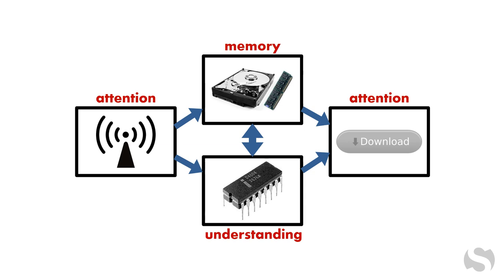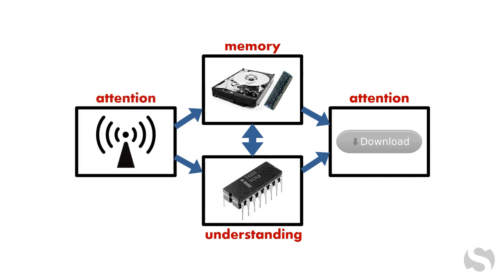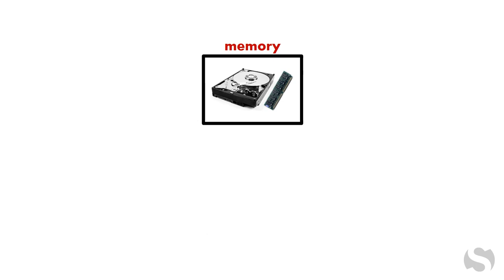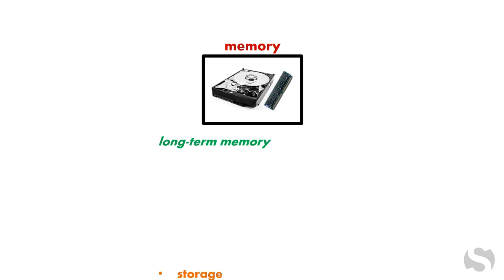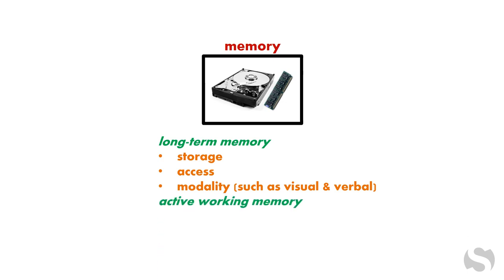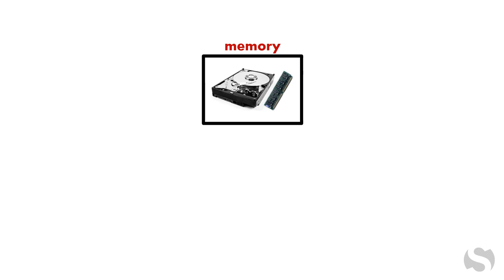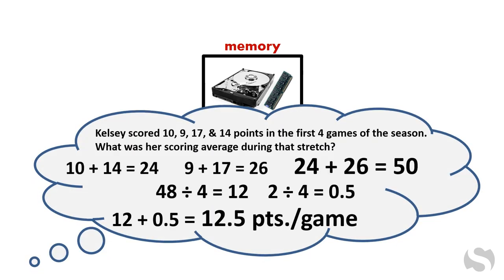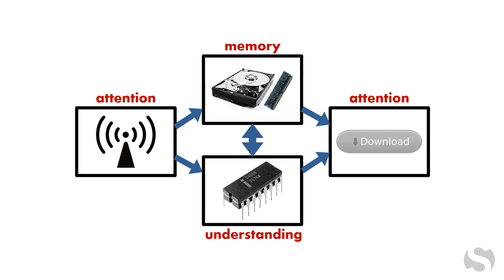human memory as hard drive & RAM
Human long-term memory is like a computer's hard drive and active working memory is like RAM, or random access memory.